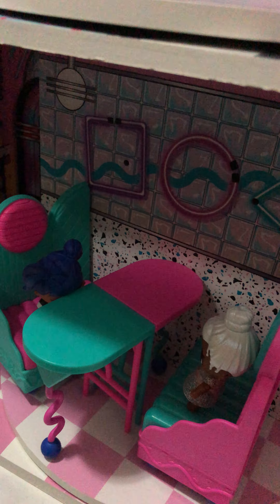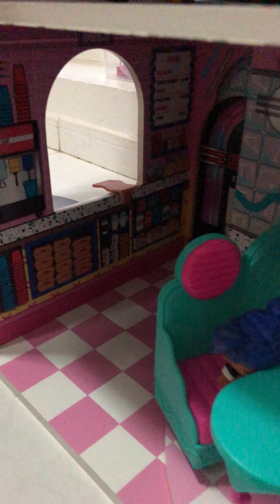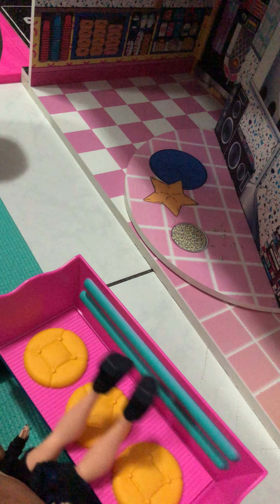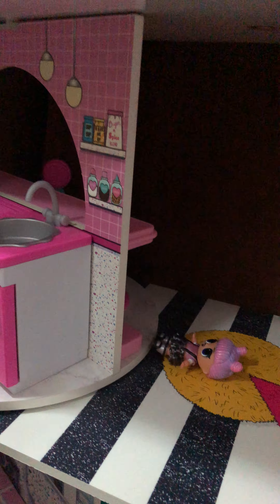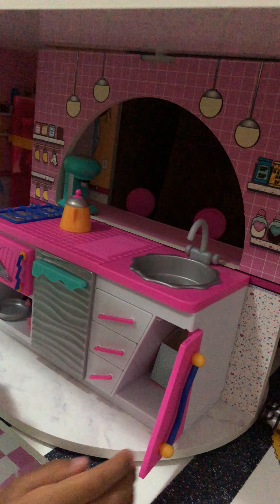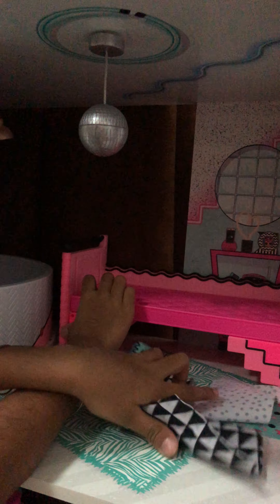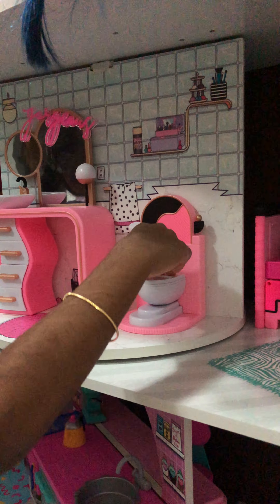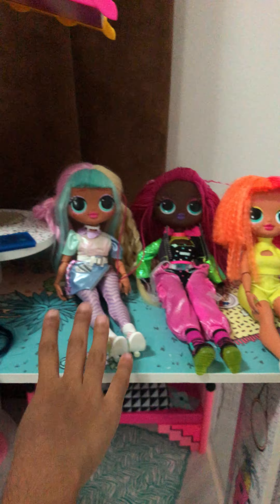My Darling Neice Kaizeen and her Doll house 🏠